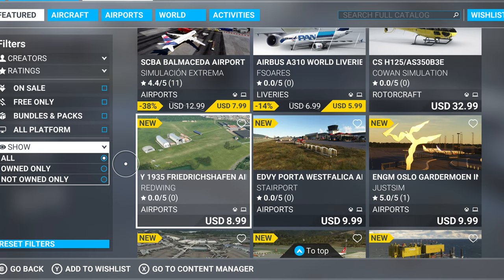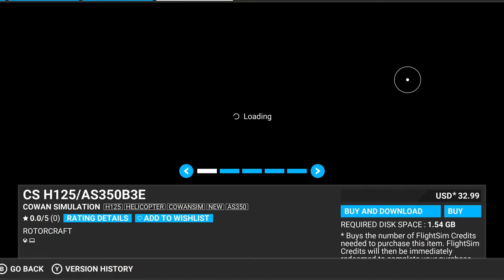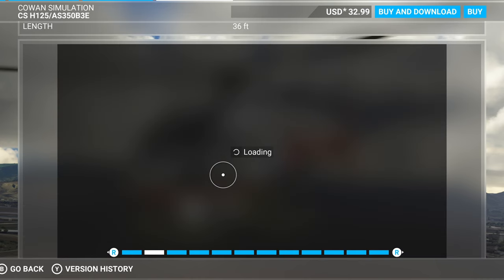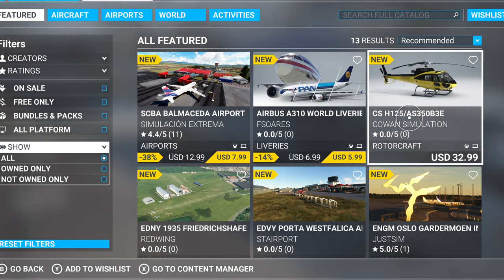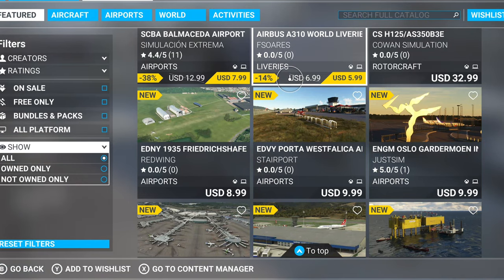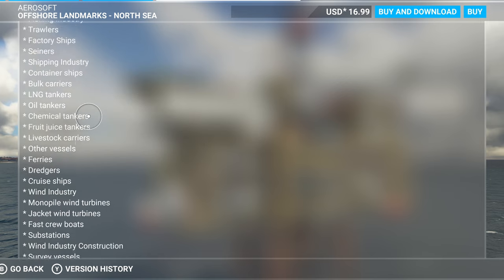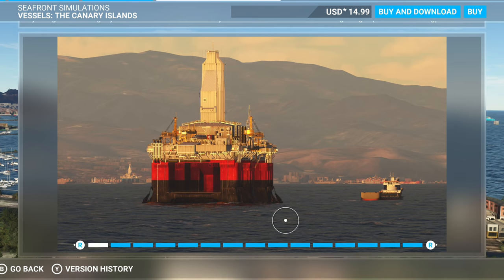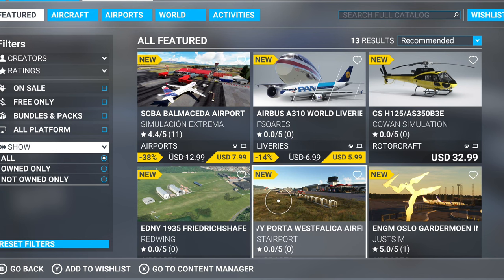Marketplace Update Deep Dive Review 4.20.23! | Microsoft Flight Simulator Xbox MSFS 2020